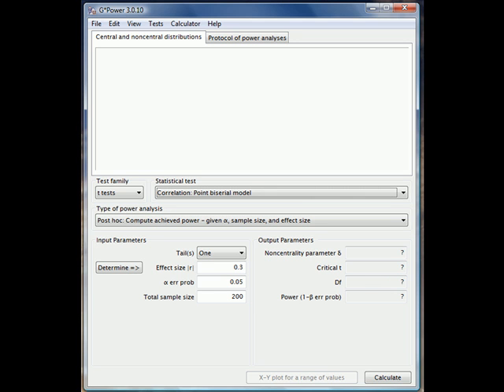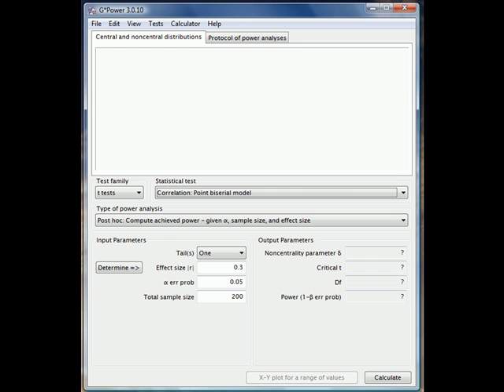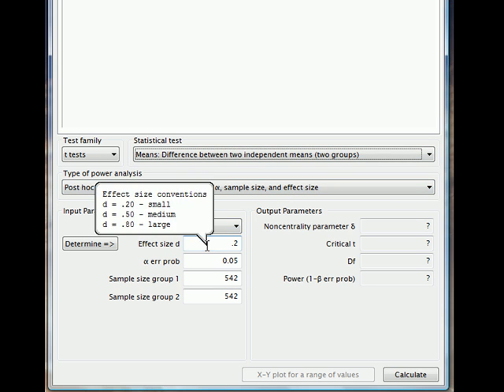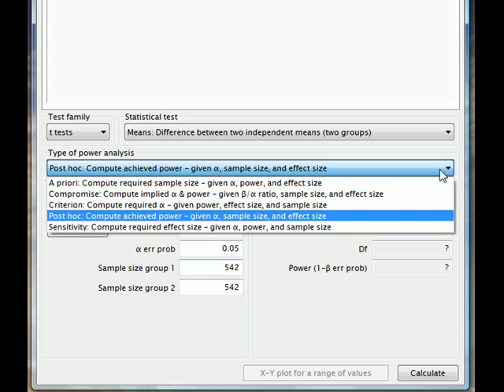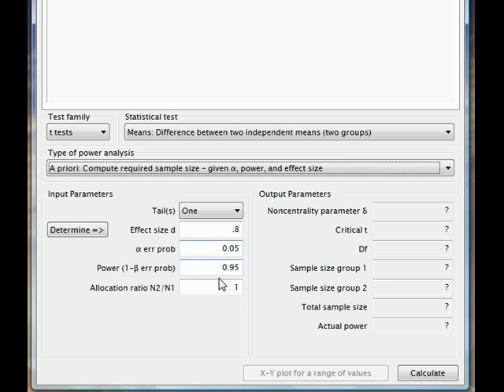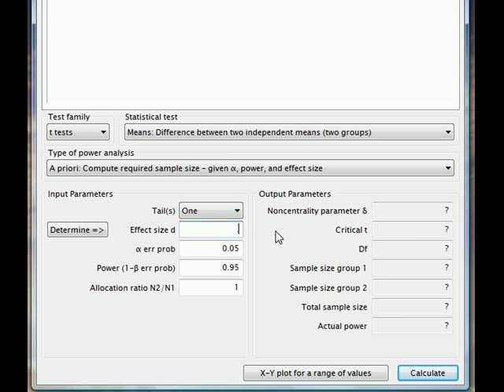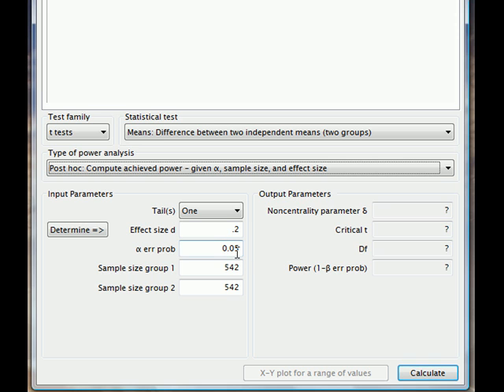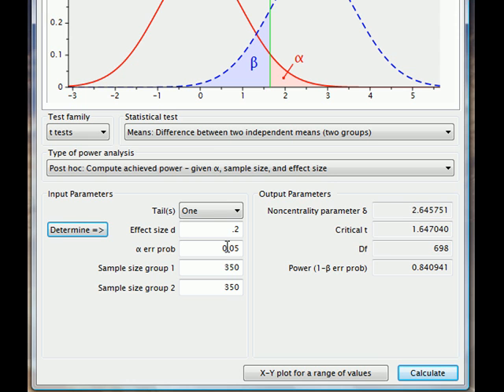StatPower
A short demo video of the free G Power 3 software for calculating statistical power and sample size